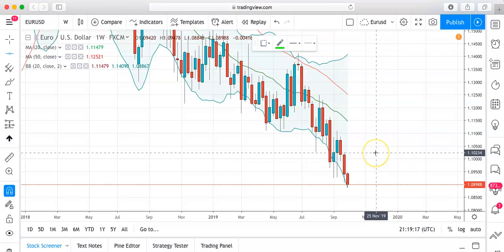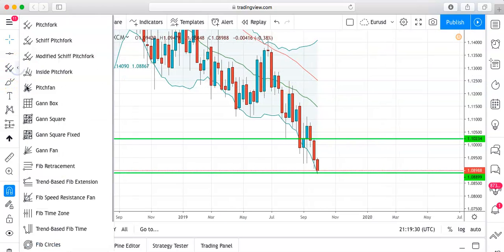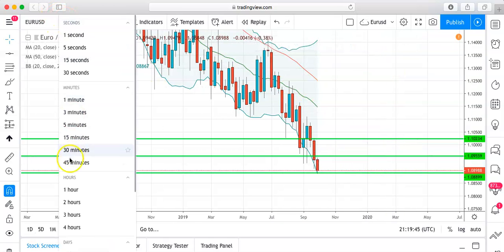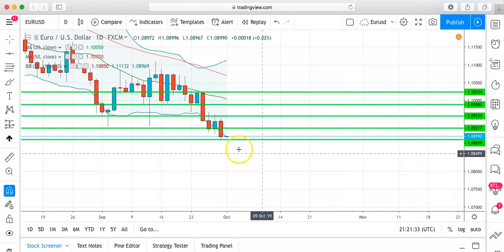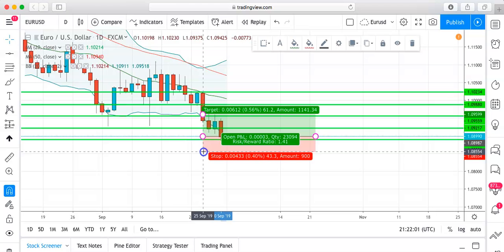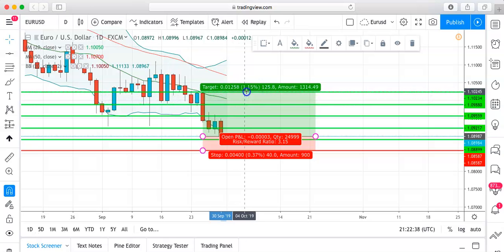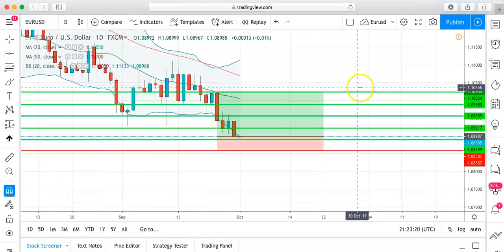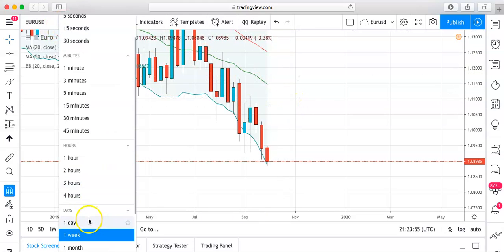Finding Key Levels In The Market (Forex Trading)